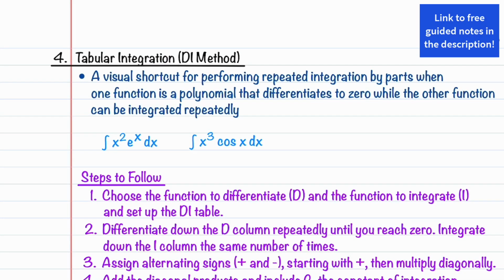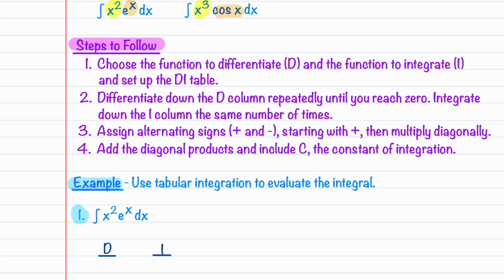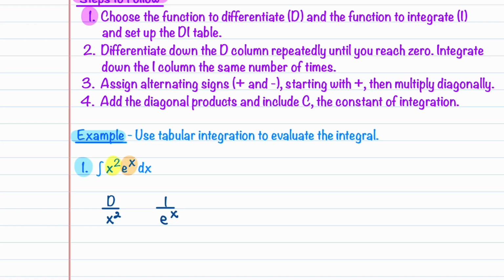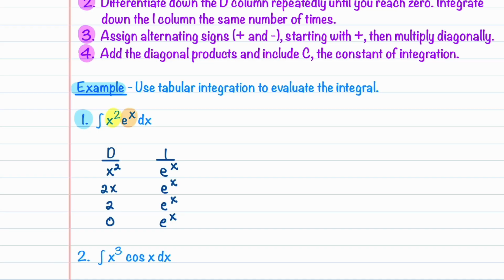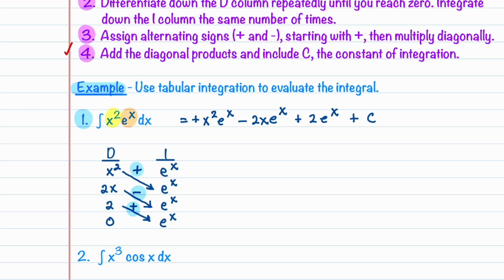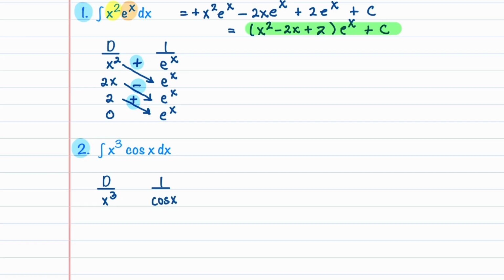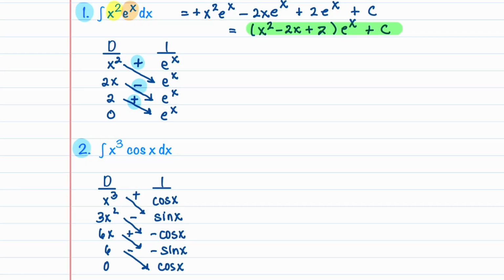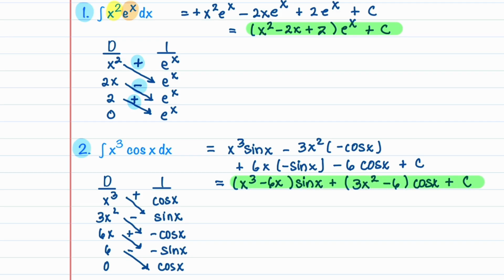Tabular Integration Explained | DI Method for Integration by Parts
Learn how to use tabular integration (the DI Method) to perform repeated integration by parts quickly and efficiently.

Instead of applying integration by parts over and over again, the tabular method organizes the work into a simple table, making many polynomial integrals much easier to evaluate.

In this Calculus II lesson, you'll learn:

When the tabular integration method can be used
How to set up the Differentiation–Integration (DI) table
How to assign alternating signs
How to multiply diagonally to obtain the final answer

We'll then work through two complete examples:

• ∫x²eˣ dx
• ∫x³cos(x) dx

If you're studying Calculus II using Stewart Calculus or a similar textbook, the DI Method is one of the fastest ways to evaluate repeated integration by parts problems.

Be sure to watch my videos on the Integration by Parts Formula and Integration by Parts Examples before learning the tabular method.

This lesson is ideal for students taking Calculus II (Calc 2), AP Calculus BC, engineering mathematics, or any college integral calculus course.